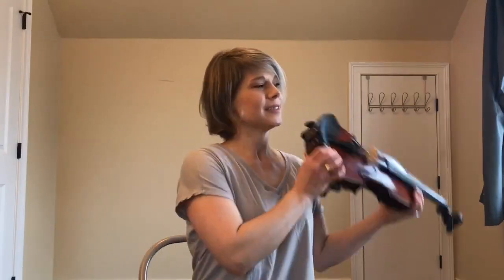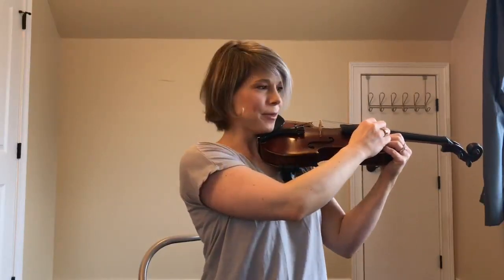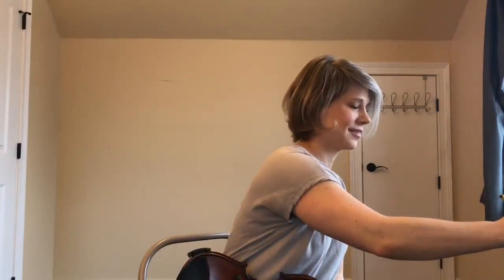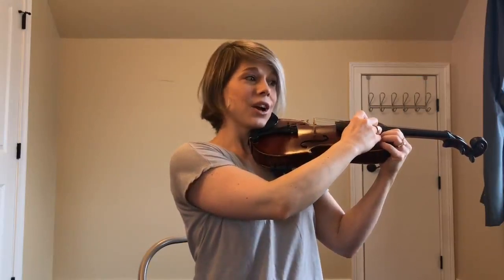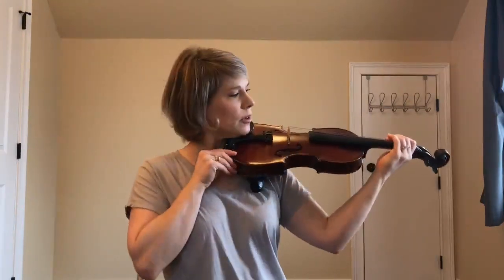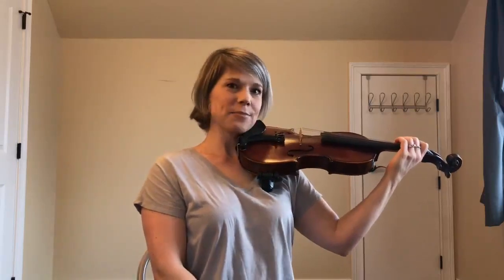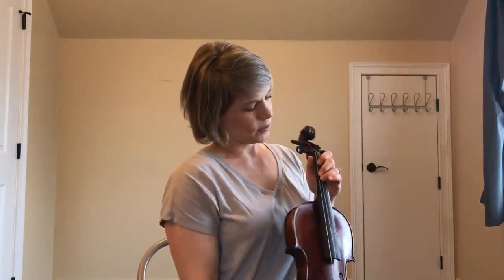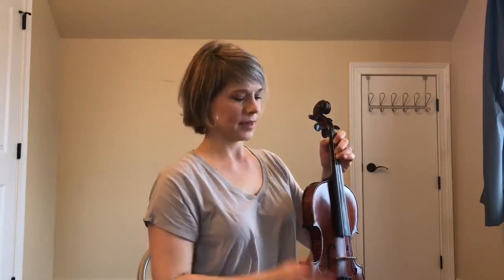Beginning Violin 1.2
🎻 Day 2 of violin practice!

🎻 All you truly need to play along with this video are your violin and Essential Elements 2000 Violin Book 1.

🎻 I’ll be adding a new practice video once a month. If you enjoy these and would like to have access to the full library, please check out my online Violin school at amy-s-school-632d.thinkific.com